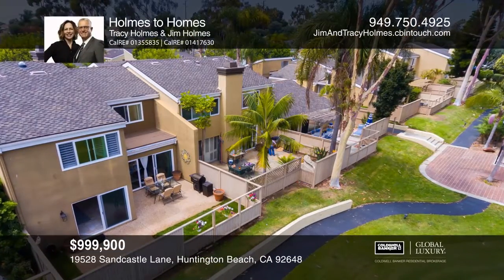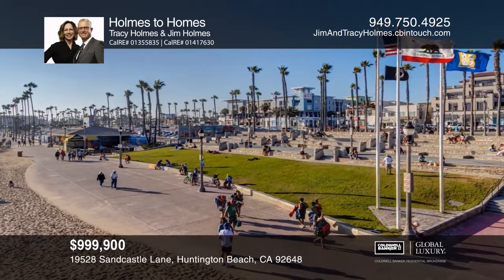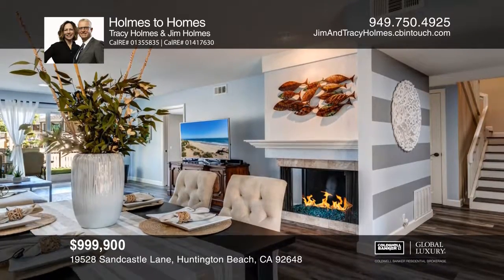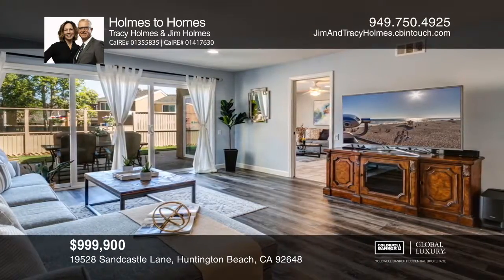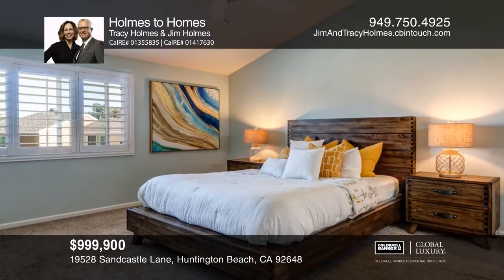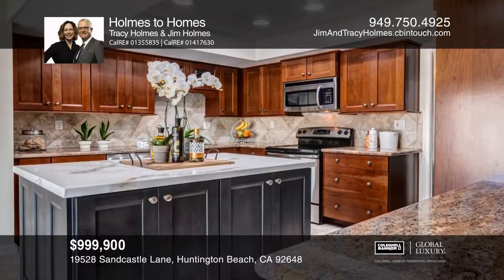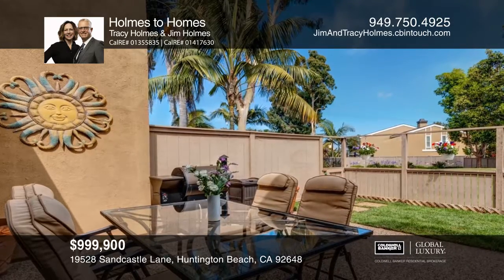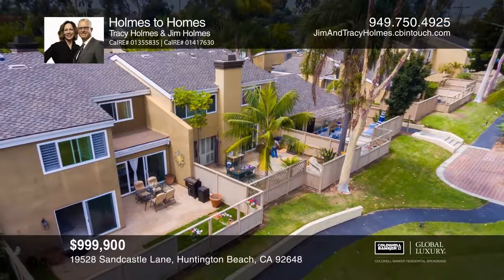19528 Sandcastle Lane Huntington Beach , CA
19528 Sandcastle Lane, Huntington Beach , CA

A COASTAL LIFESTYLE BECKONS with this beautiful and spacious Beachwalk home, offering nearly 2455 square feet of lifestyle near the beach within 8 blocks from the sun and sand. The home offers five bedrooms and three full bathrooms, with one bedroom and bath on the lower level. Far removed from the